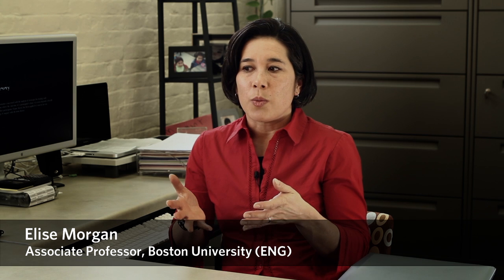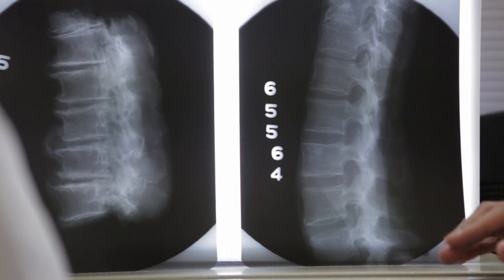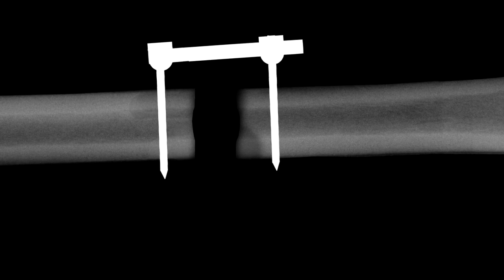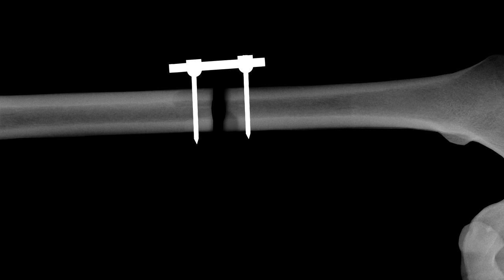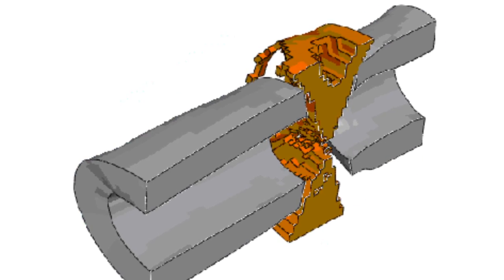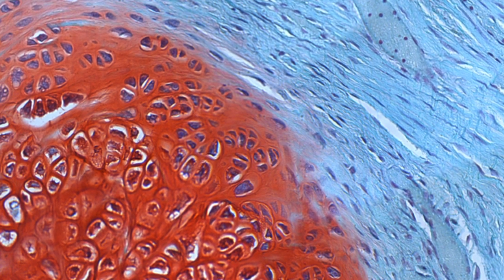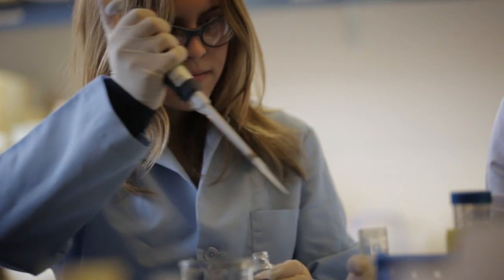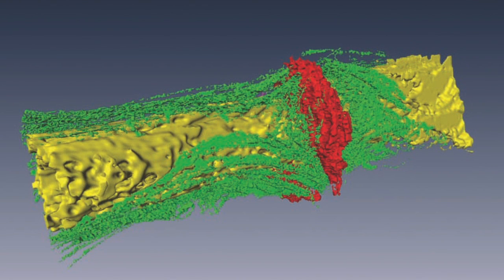The Bone Mender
Elise Morgan, College of Engineering associate professor of mechanical engineering and biomedical engineering, discusses her research into bone regeneration.